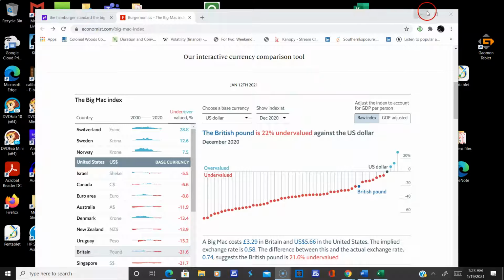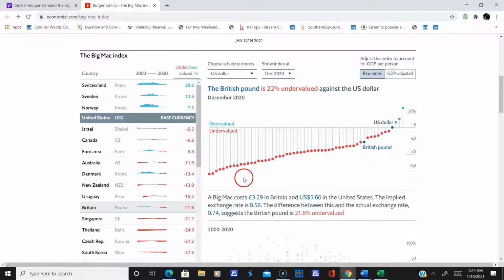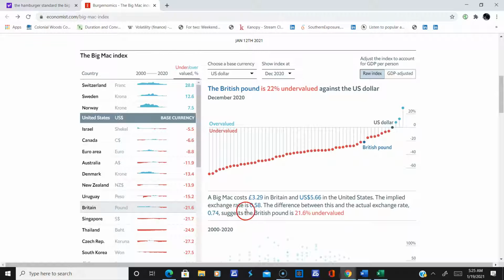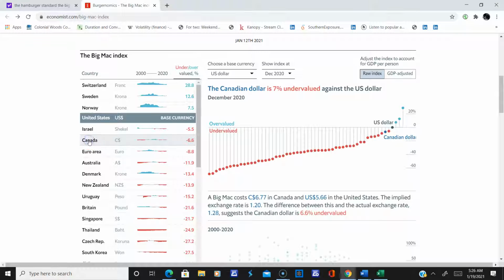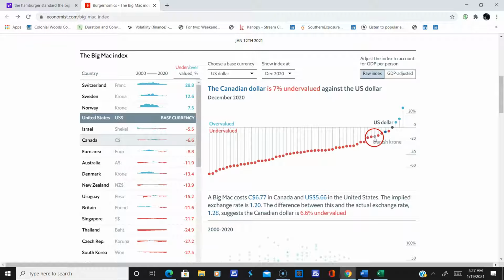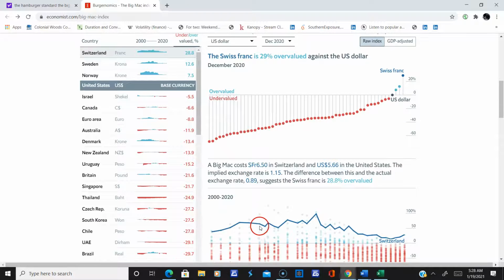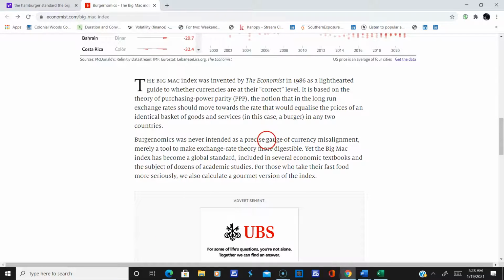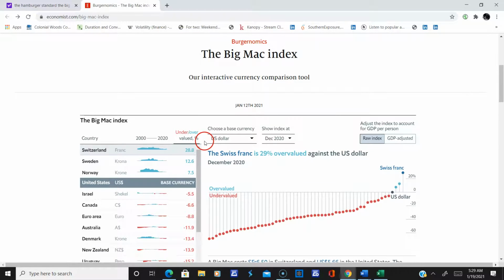big mac index